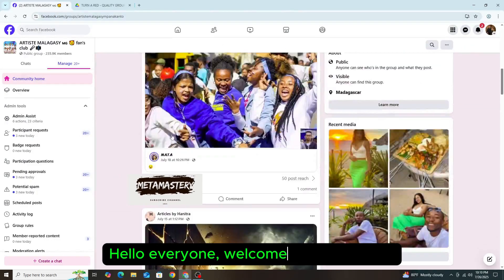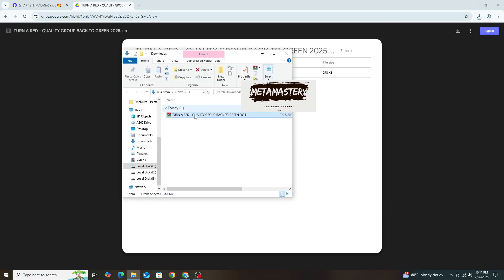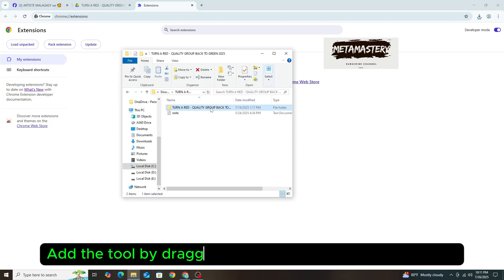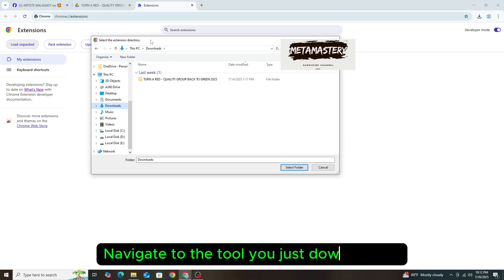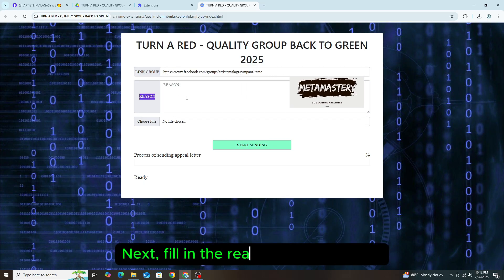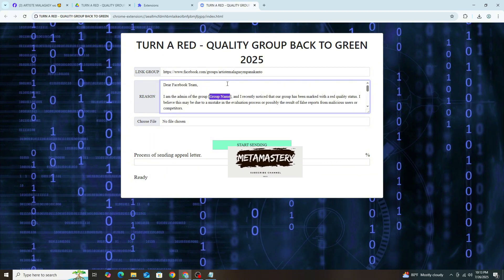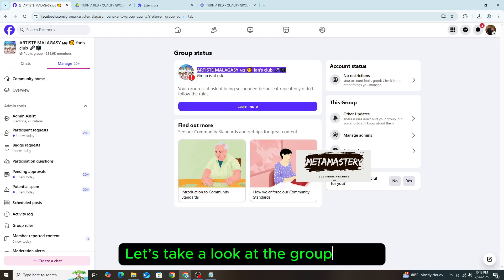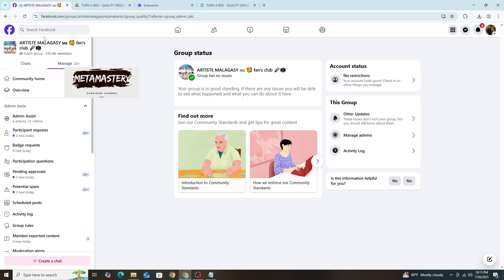Facebook Group in Red Status: Causes & Effective Appeal Methods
🚨 Your Facebook Group Got Hit With a Violation? Marked as “Restricted” or “At Risk”?
Don’t worry — in this tutorial, I’ll show you exactly how to appeal violations and bring your group back to green status in just minutes.

💡 Here’s What You’ll Learn:

✅ Why your Facebook Group may turn “Red” or “Restricted”
✅ The real impact of a low Group Quality score
✅ How to remove past violations and submit an appeal successfully
✅ Key steps to recover visibility and regain Facebook’s trust
✅ Pro strategies to prevent future penalties and grow safely
✅ 2025 Updates on Facebook’s Group Quality Algorithm

📊 Trending Search Topics:

How to restore Facebook Group 2025

Remove red status from Facebook Group

Facebook Group appeal process 2025

Facebook Group quality fix tutorial

What is Group Quality and how to improve it

Facebook Group warning fix guide

Facebook admin support 2025

Red status Facebook Group solution